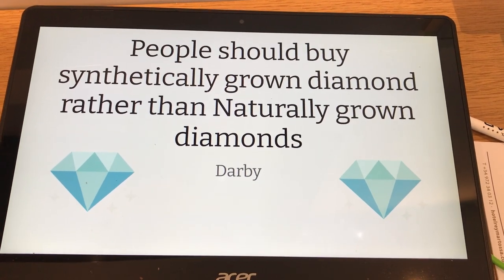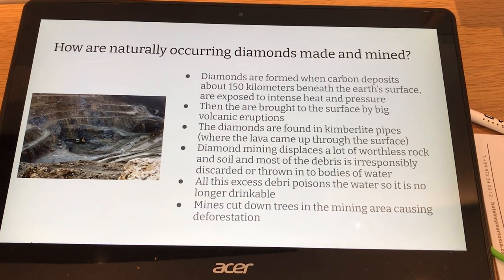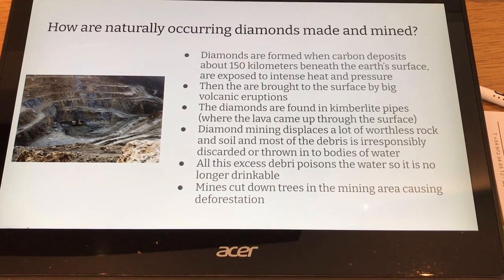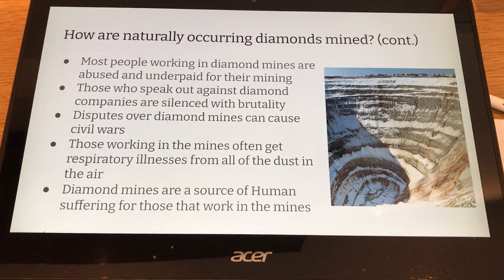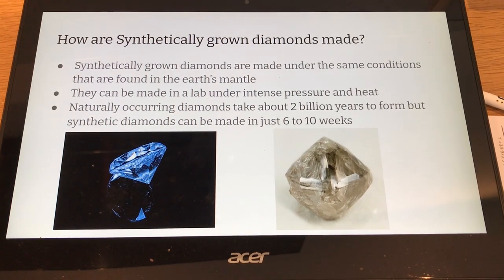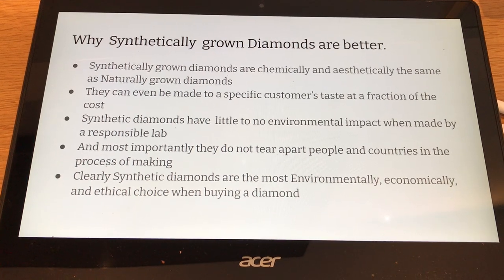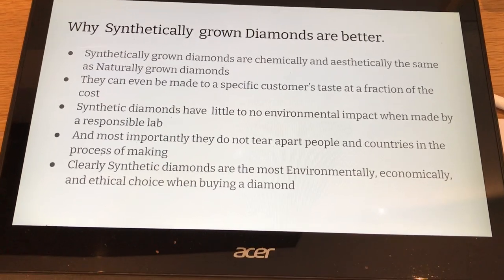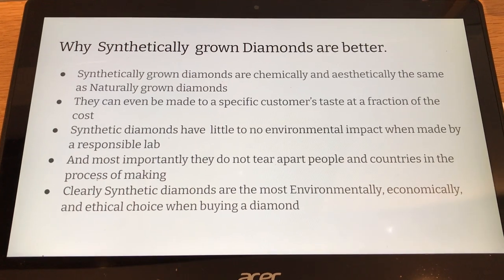Synthetic diamonds are better than natural diamonds